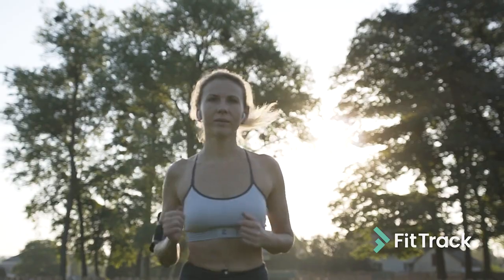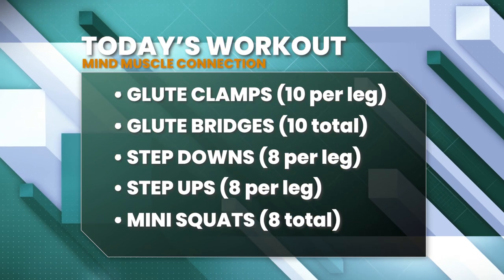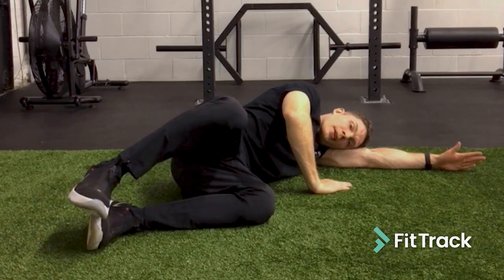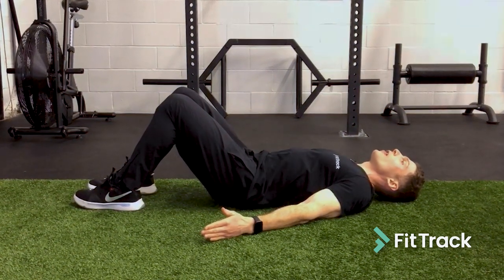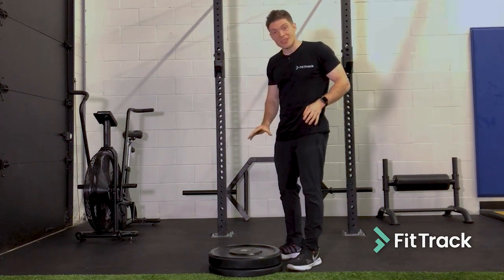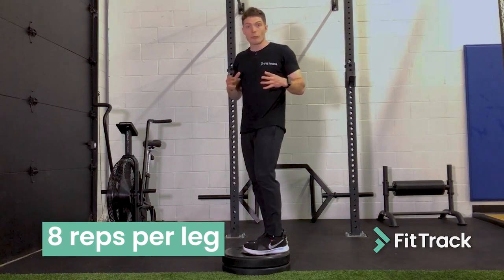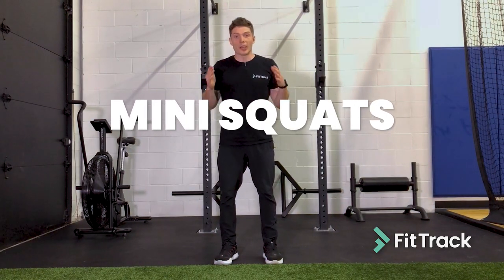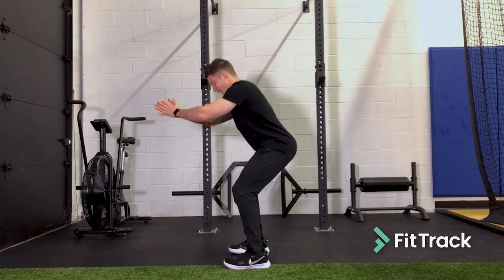How to Improve Your Mind Muscle Connection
FitTrack's Head of Fitness Programming is showing you how to improve your mind-muscle connection. This is an important precursor to any workout to make sure that all your muscles are firing properly.

Follow: @fittrack.evan for more fitness tips!